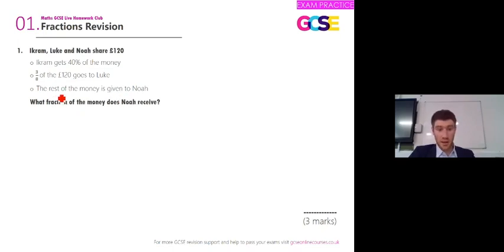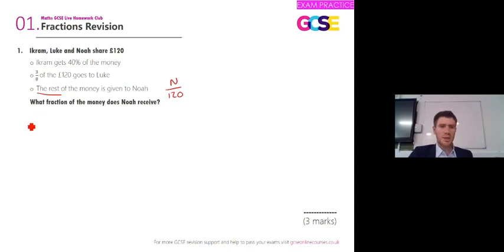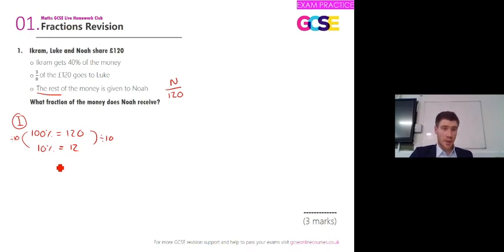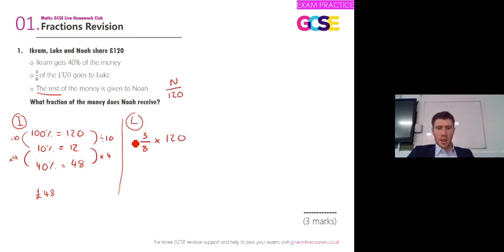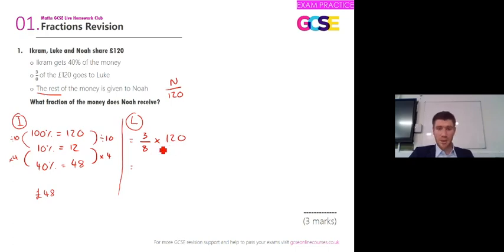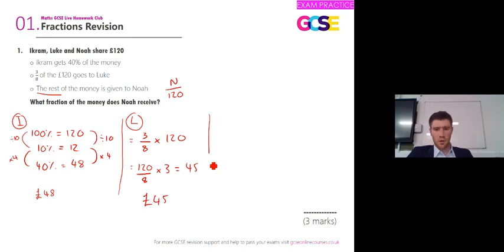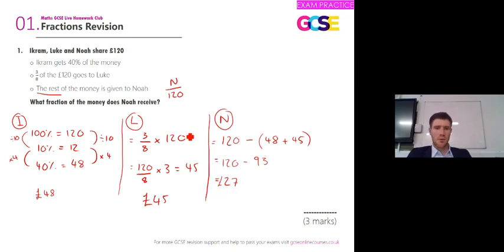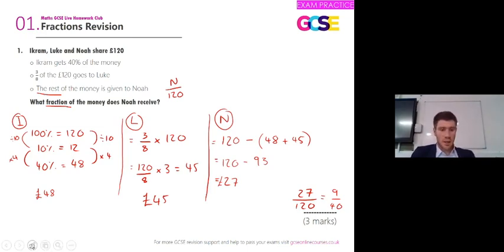Maths Fractions Exam Question Practice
This is a sample clip taken from a full 1HR GCSE Maths Lesson all about Fractions that you can view for free